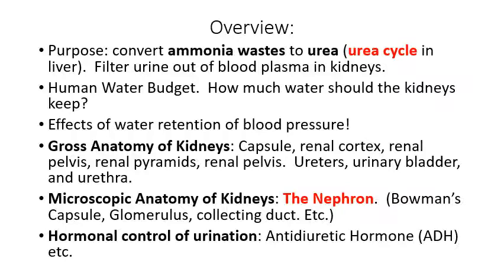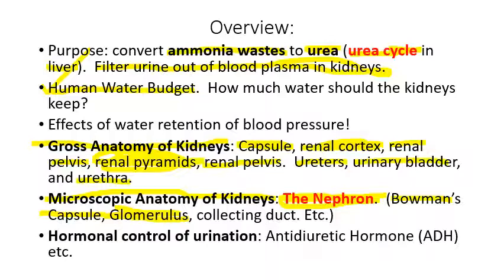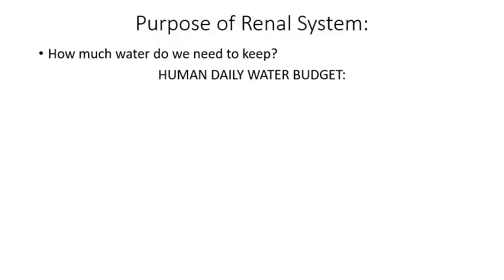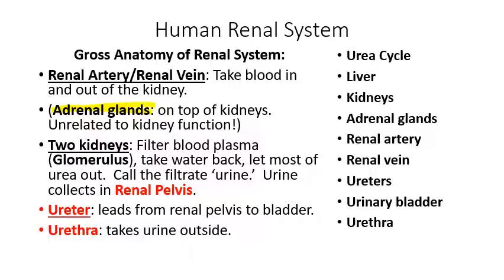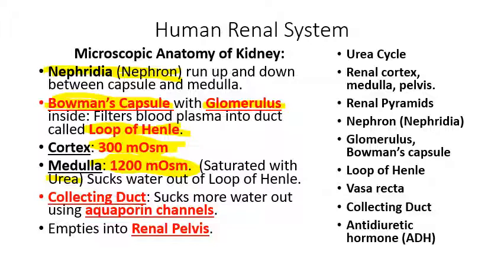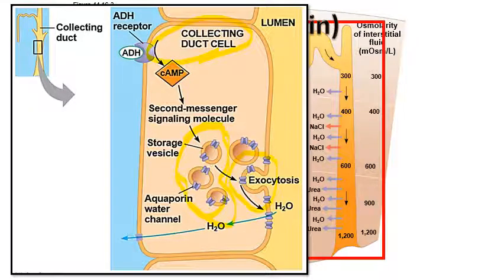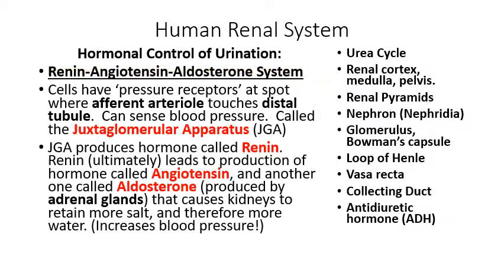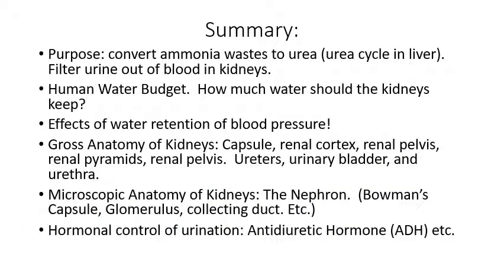Unit 14 The Renal System